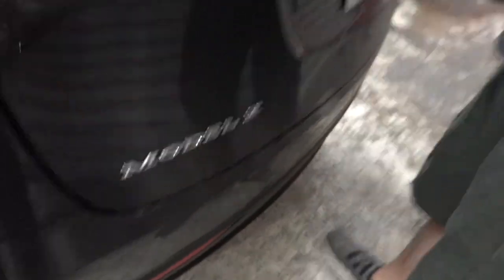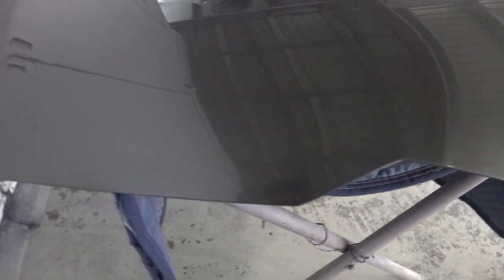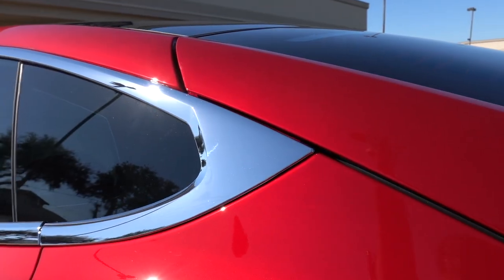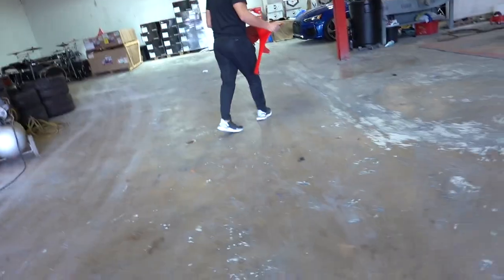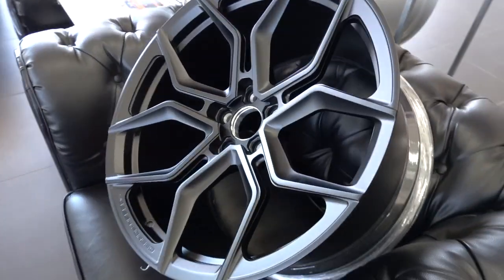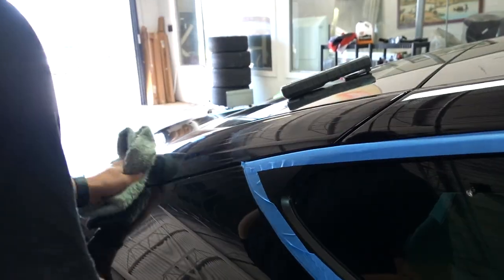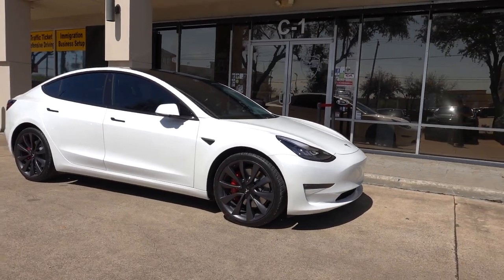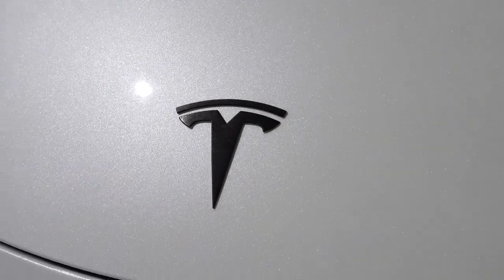Tesla Model 3 Brushed Black Chrome Delete! | EVS Vlog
Today's Vlog:
We finish up the Tesla Model 3 with the Brushed Gloss Black vinyl wrap/chrome delete, start on a ceramic coating package on an Audi RS5,  start on a Tesla Model X, and more.

LET’S WORK ON YOUR CAR!:
12320 Bellaire Blvd
Suite C-1

Hours: Tuesday - Saturday
10:00 AM - 6:00 PM

PARTNERED BRANDS:
Vossen Wheels
Vorsteiner
Velos Designwerks
1221 Wheels
Brixton Forged
ADV.1 Wheels
Prior Design
Ryft Exhaust
Frequency Intelligent Exhaust
Novitec
TechArt
Brabus
Addictive Desert Designs
Toyo Tires
Renntech
Sharkwerks
Escort Radar
and more!